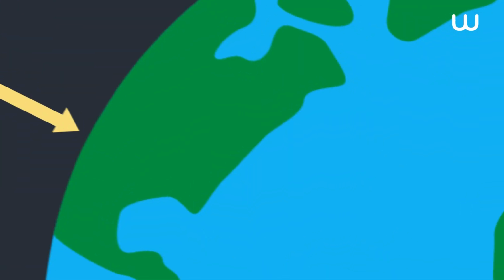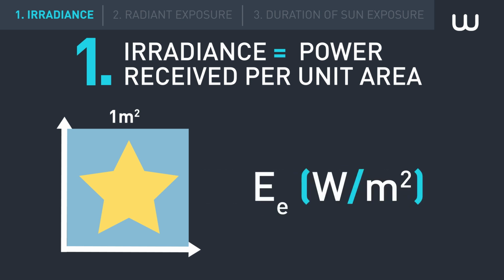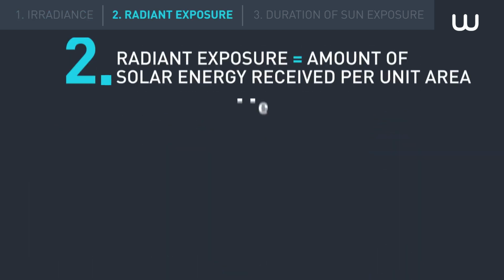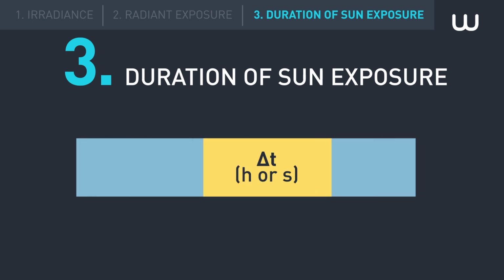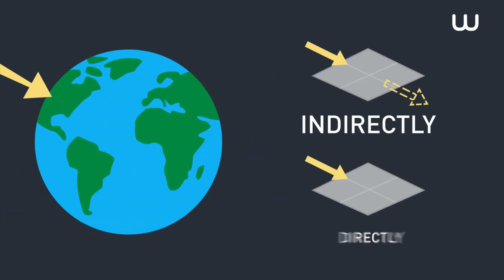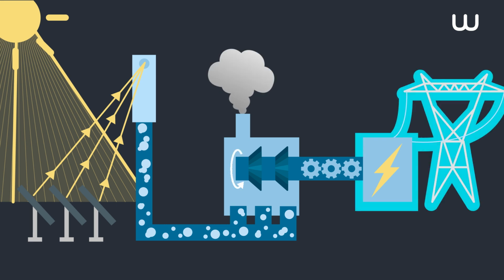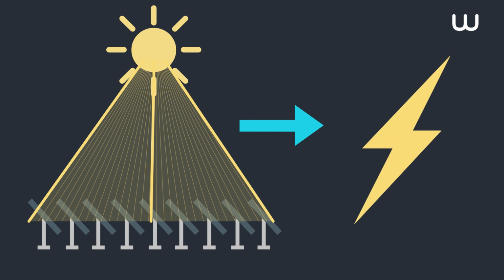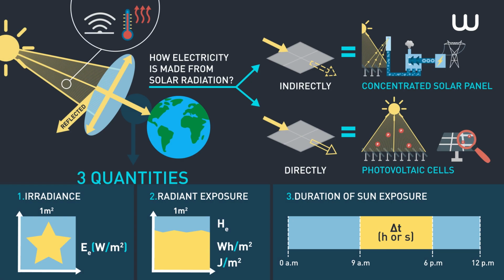A0229M02C02 Solar energy